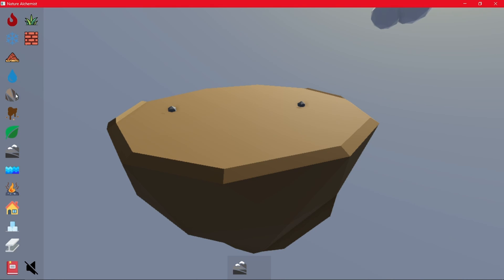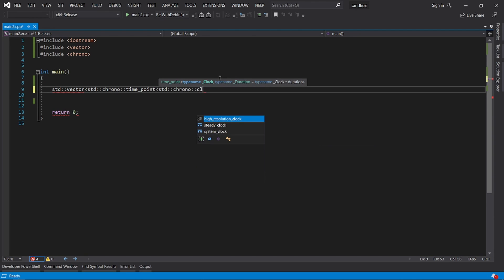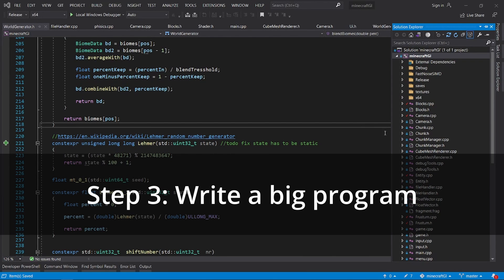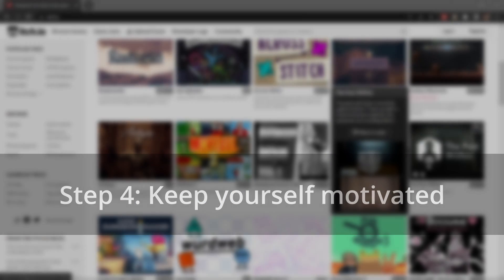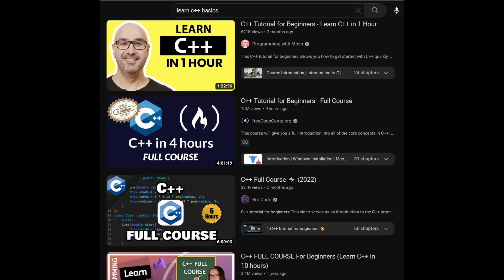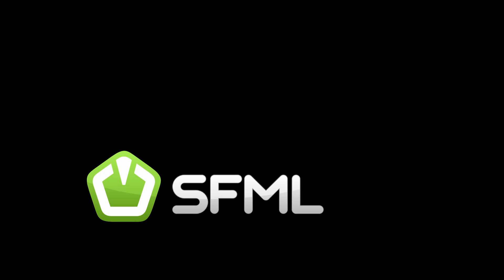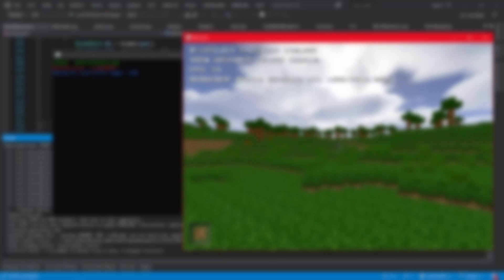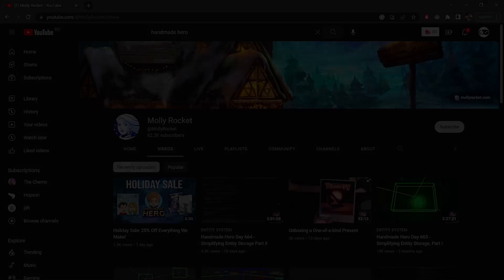If you want to learn how to make games in C++ watch this (All the resources you need to get started)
In this video, I will explain to you what you need to do in order to start your game development journey.
If you have always wanted to make games from scratch but didn't know how I'll give you the resources that you need.

Check out my discord server, you can ask more questions there